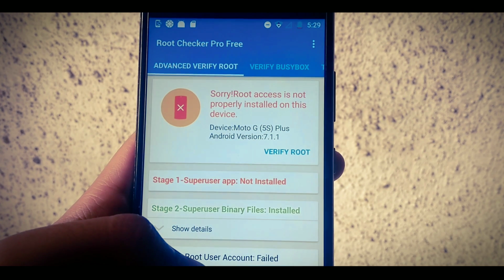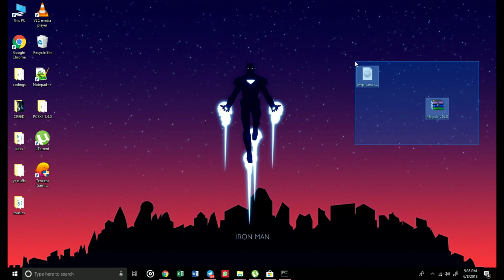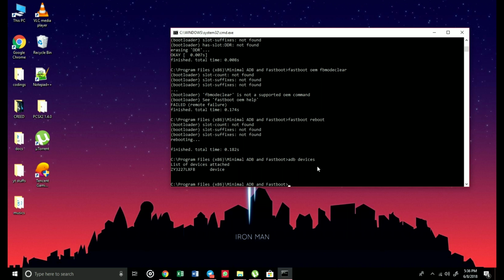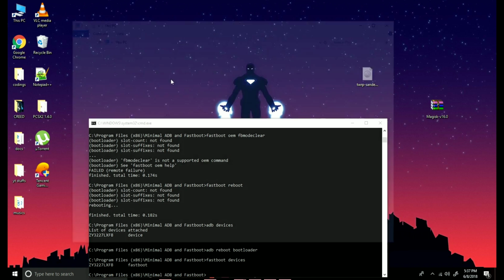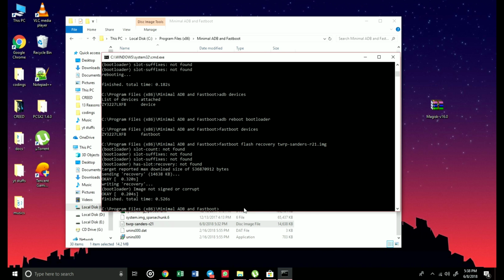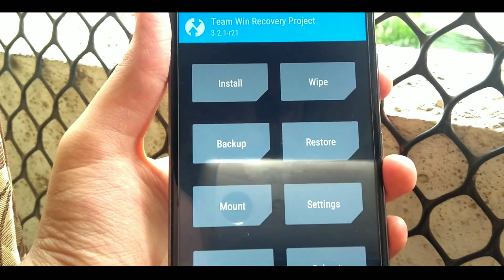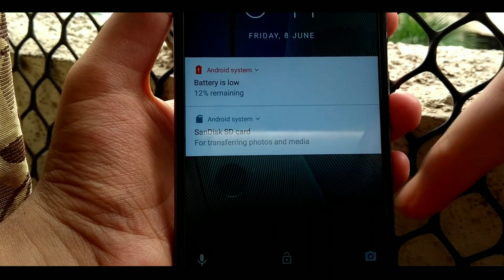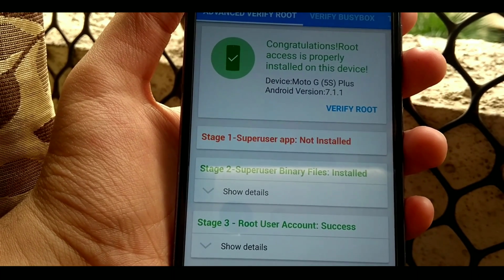How to Root [ Moto G5s Plus ] !!!!!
Hey Guys I'm back with another video and in this i will be showing how you csn root your Moto G5s Plus easily.

Pre-requirements :
1) have an unlocked bootloader

now all you have to do is Watch the video carefully

if you encounter any issue/error tell me your error